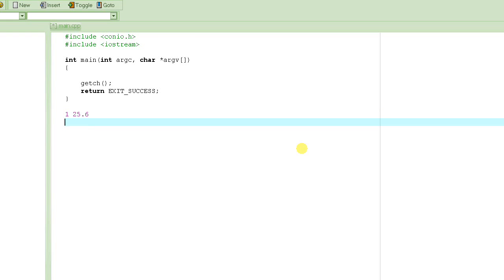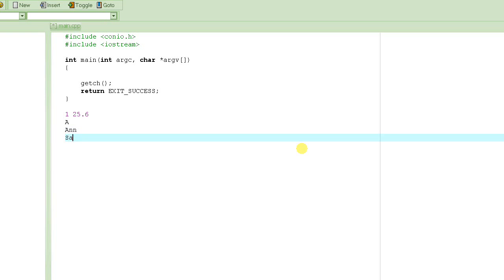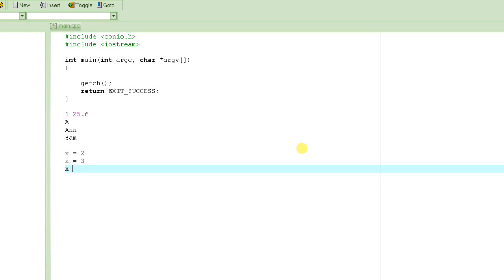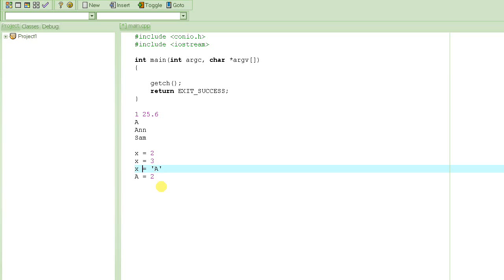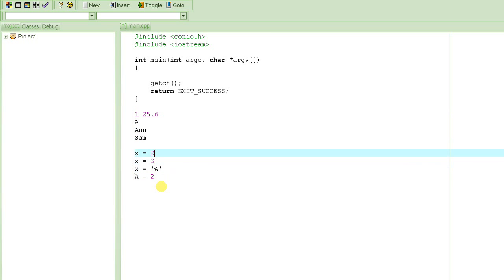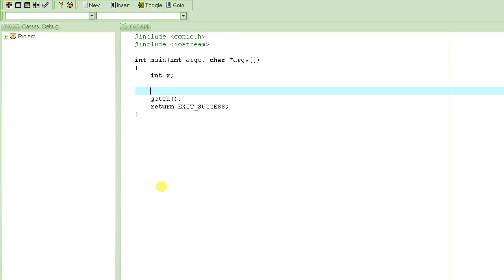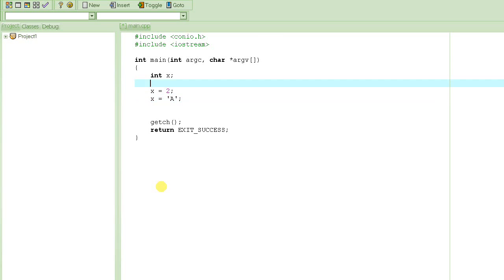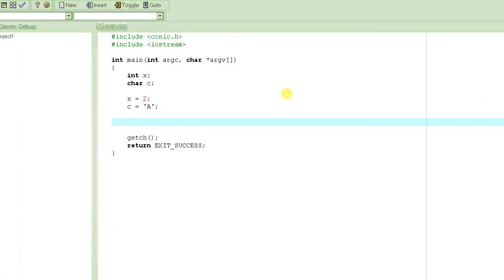03 C Programming Tutorial Constants Variables and Types